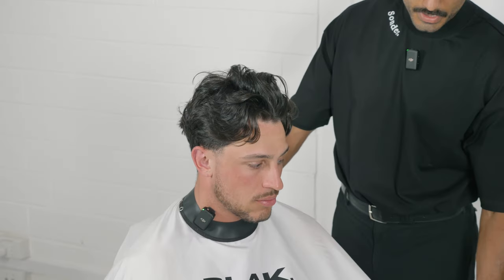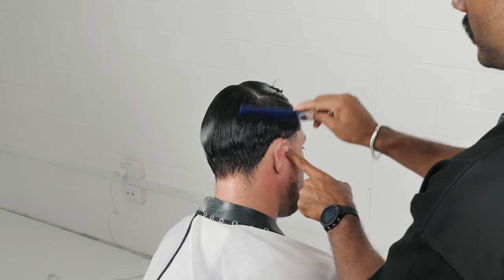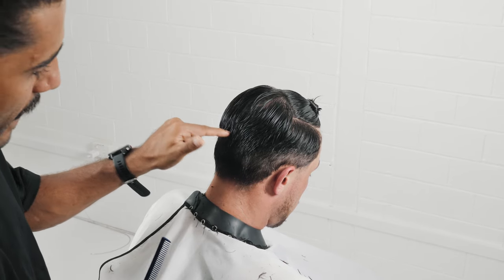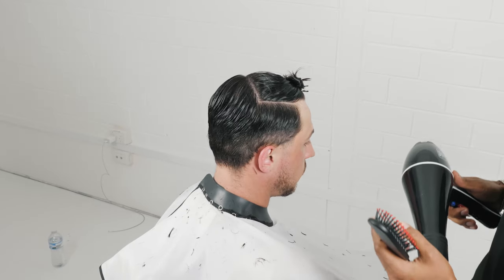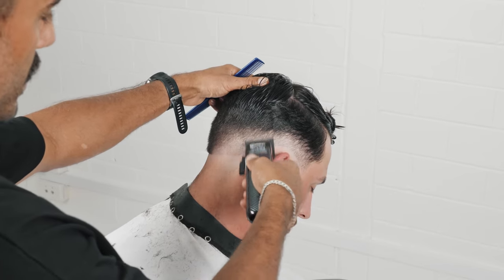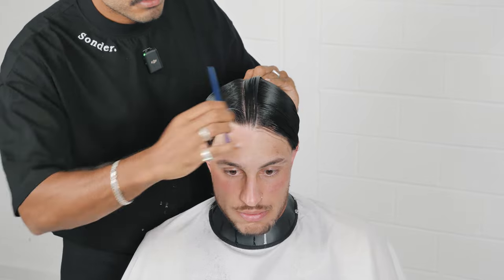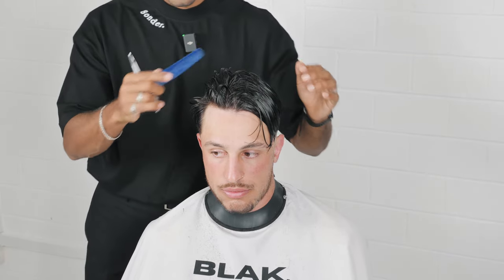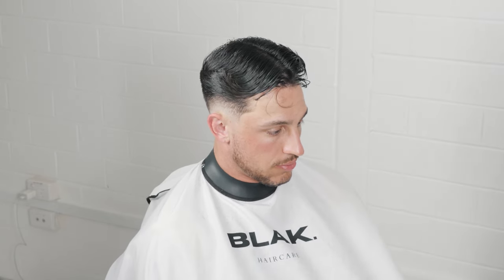Drop Fade With Curtains Haircut Tutorial | Sonder Academy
This video is a breakdown of a "Drop Fade With Curtains" with Sonder Academy Owner 'Ji'.